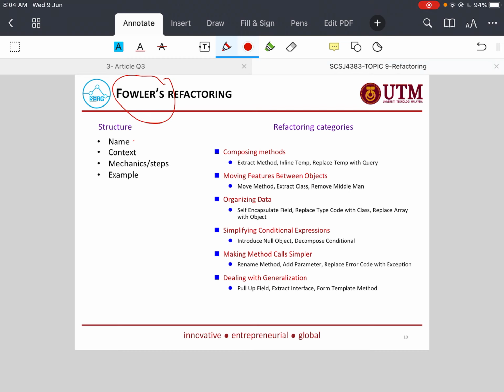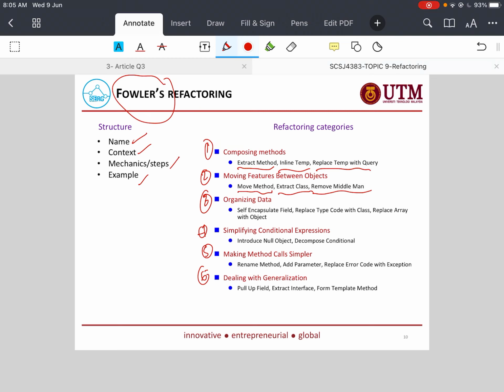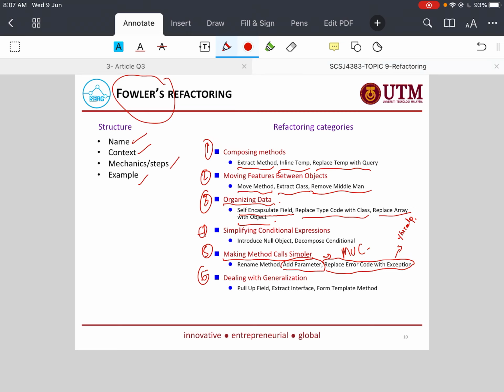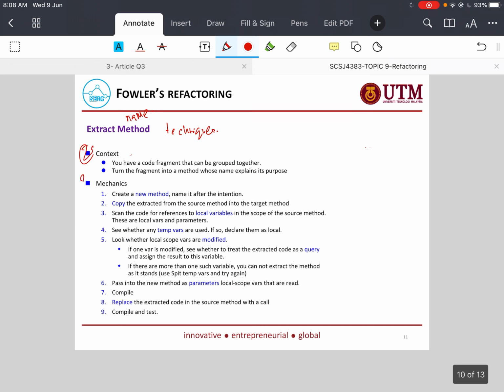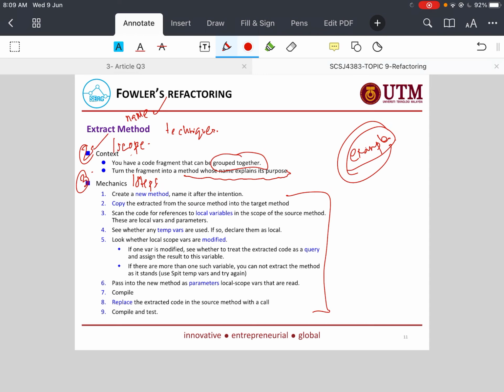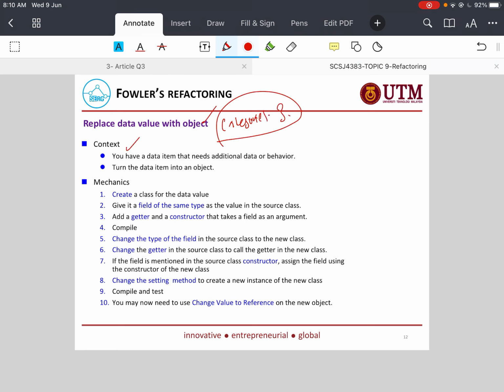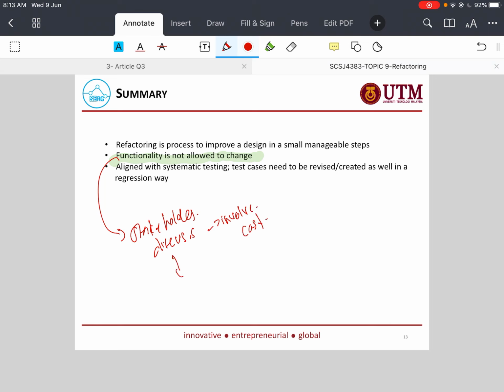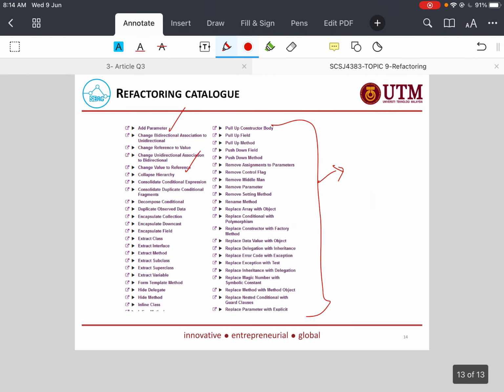Refactoring Part 7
Software Construction: Refactoring Part 7